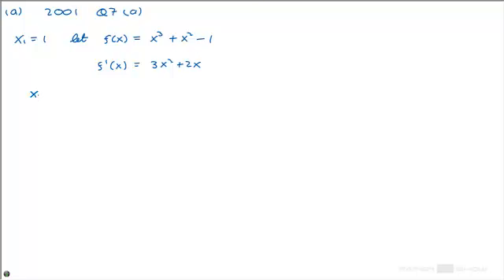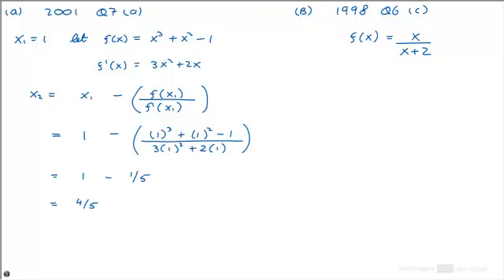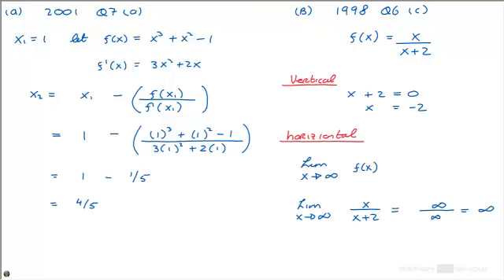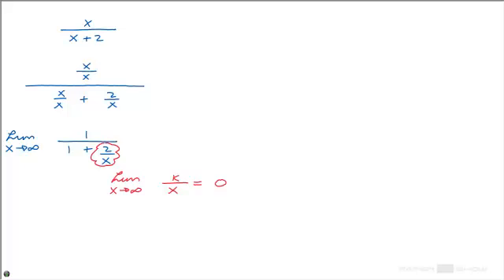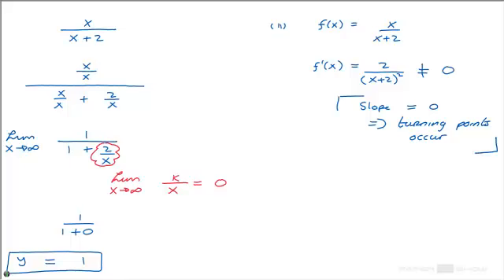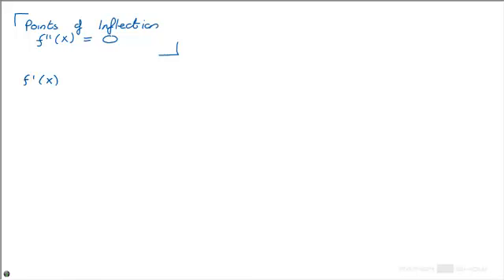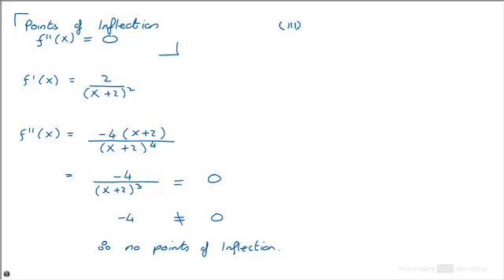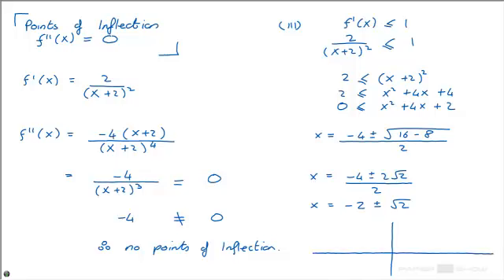6 DIFF 2nd test